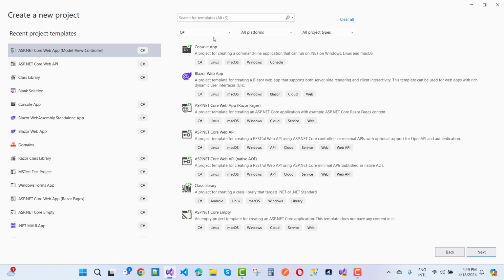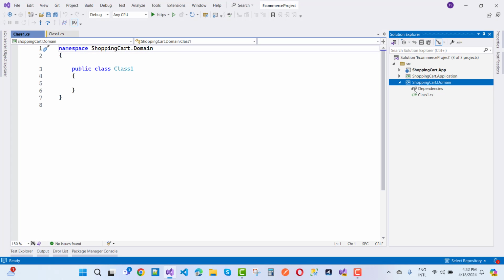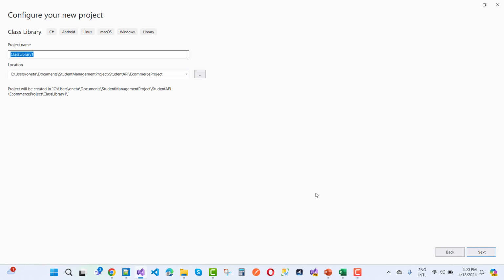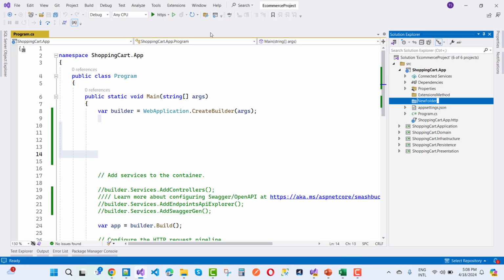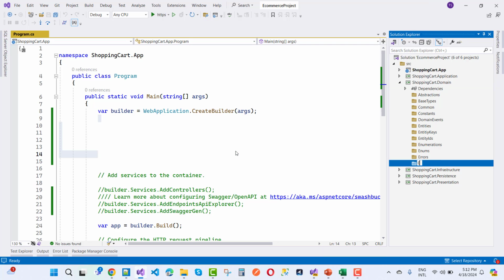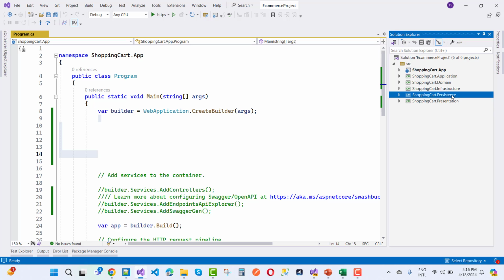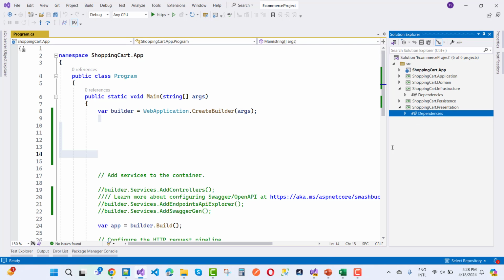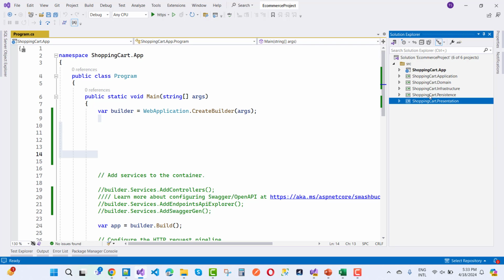ECommerce Shopping Cart API in ASP.NET CORE PART-1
In this video, I am going to design Shopping cart RESTFul API in ASP.NET CORE
1. I am going to tell you about Clean Architecture and CQRS based API
2. Layer in Project
3. Directory Structure in Project